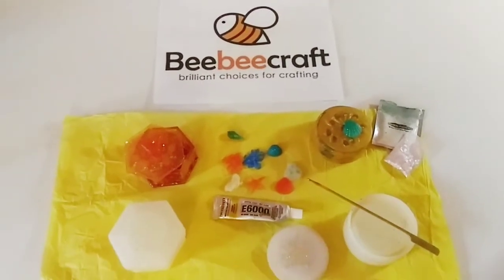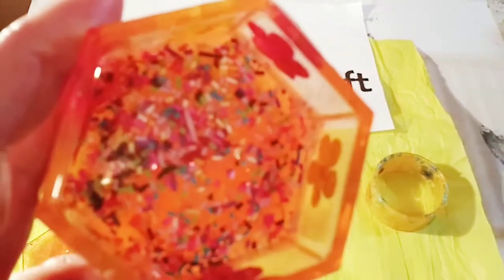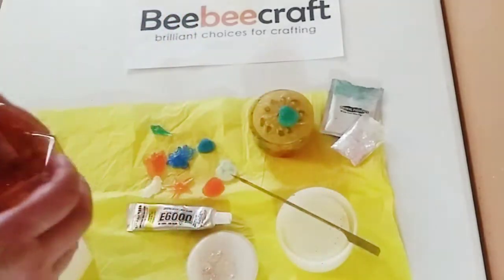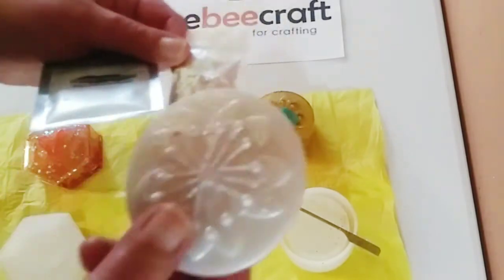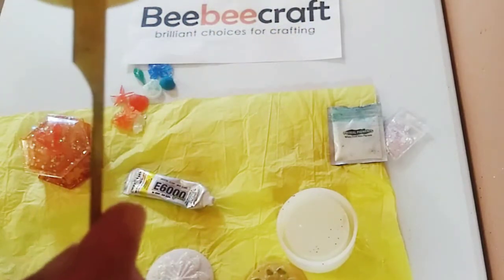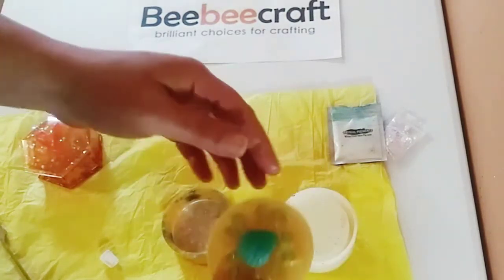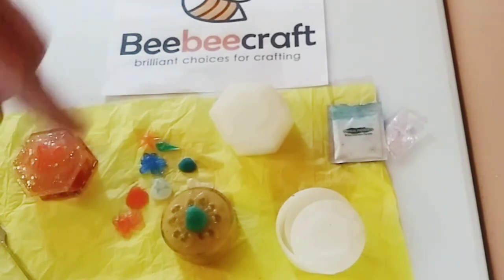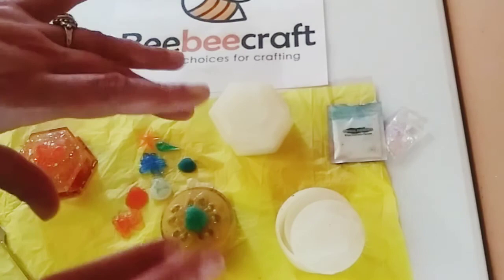Resin Jewelry Boxes / Creating With Beebeecraft 🐝 / Quick & Easy Tutorial